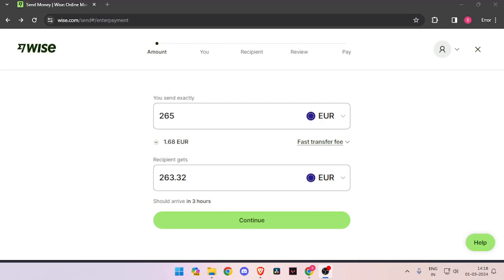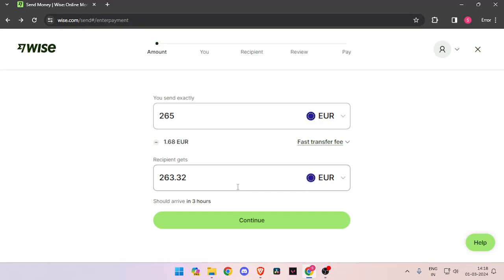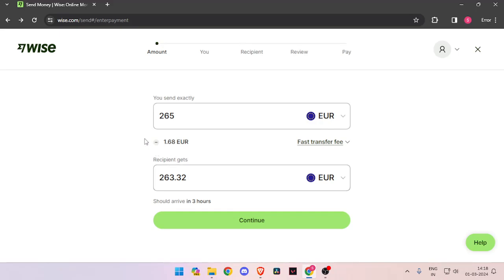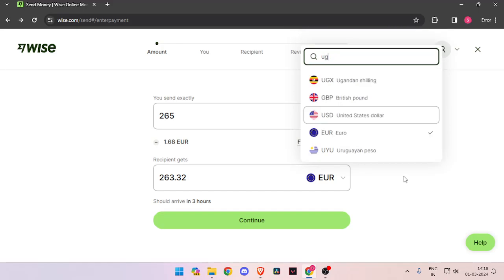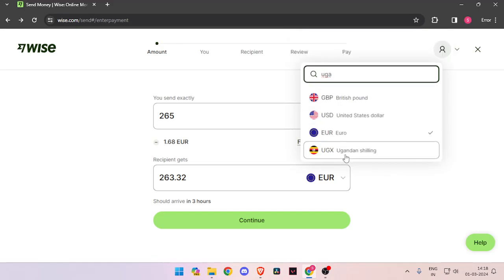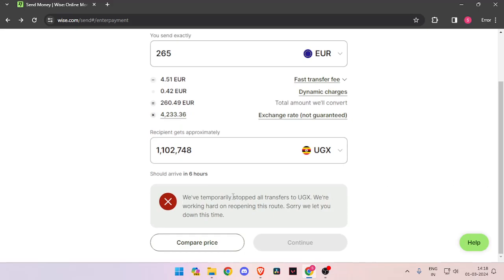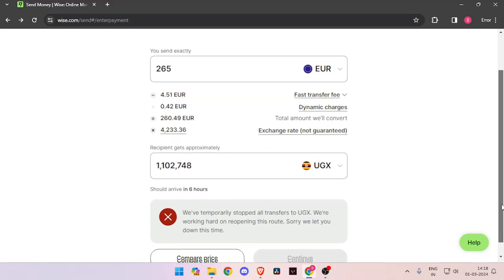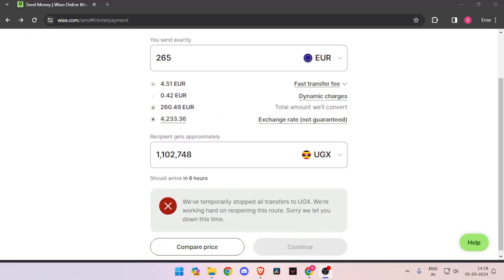✅ How To Send Money From Italy To Uganda (Full Guide)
Sending money from Italy to Uganda? This comprehensive guide has you covered. Whether you're supporting family, paying bills, or conducting business transactions, we'll walk you through the process step by step. From understanding transfer fees to choosing the most reliable service, you'll learn everything you need to know to ensure your money reaches its destination safely and efficiently.

Key Learning Points:

Explaining transfer fees and exchange rates
Comparing different money transfer options
Detailed instructions for sending money from Italy to Uganda